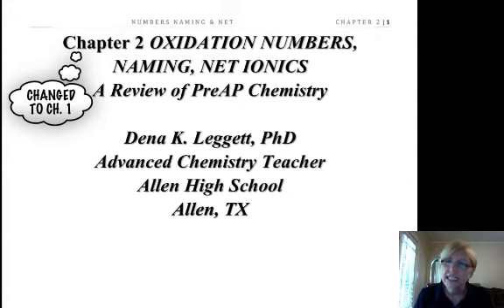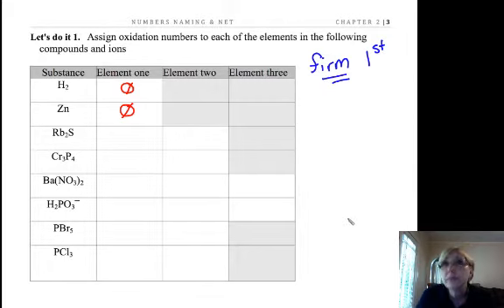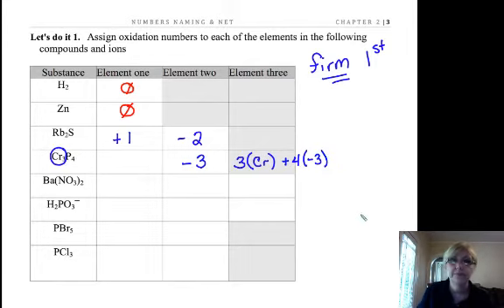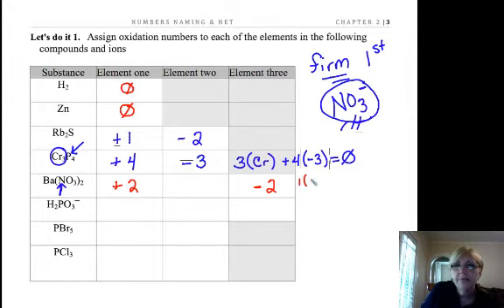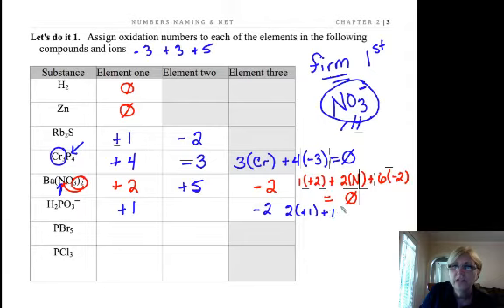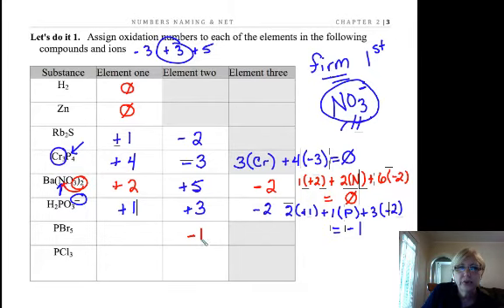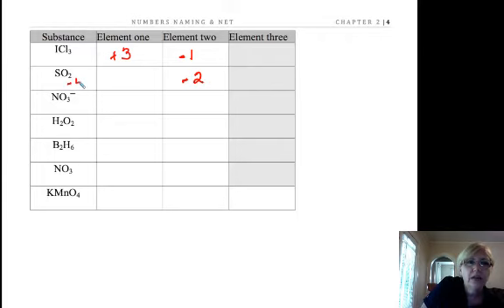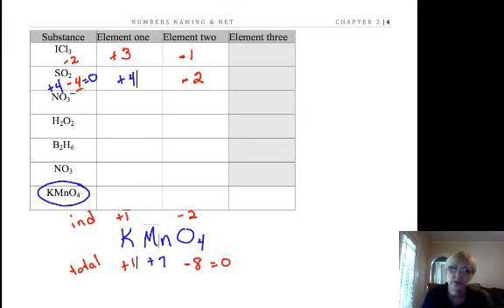NAMING ETC 2 OXID EXAMPLES